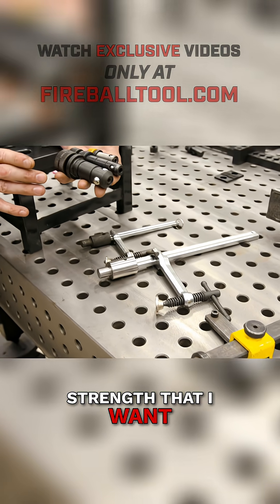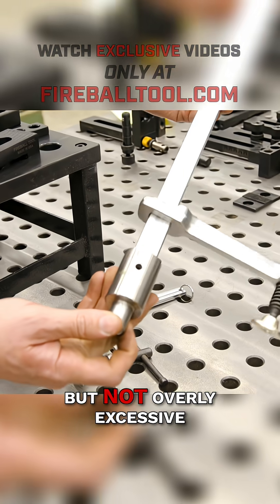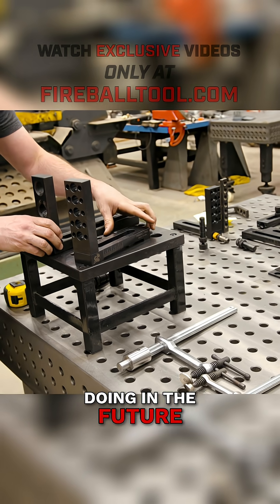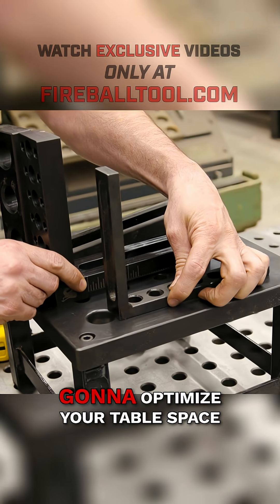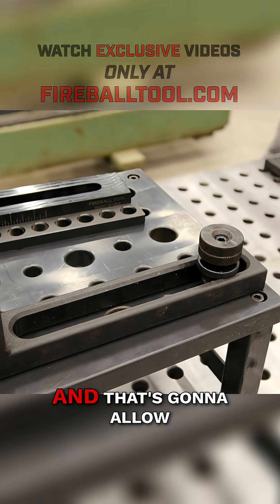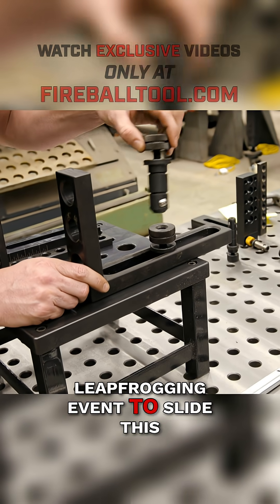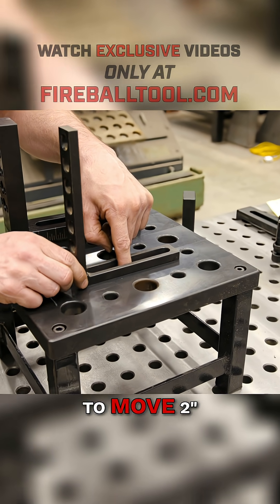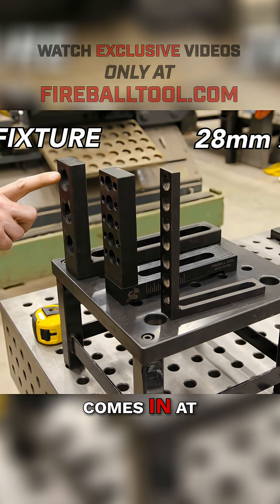3/4”,5/8”, and 28mm. Which Welding Hole System Wins?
The Fireball Tool fixtures can get you the best of both worlds in a 5/8” and a 28mm table system. With strong risers and blocks to hole spacing that can offer more ways to be accurate and firm in fixturing. Here in this short video we break down some points between the Fireball 3/4” system, and the 5/8” and 28mm hole systems. Find the Fireball Tool Fixture Table and Fixtures only at